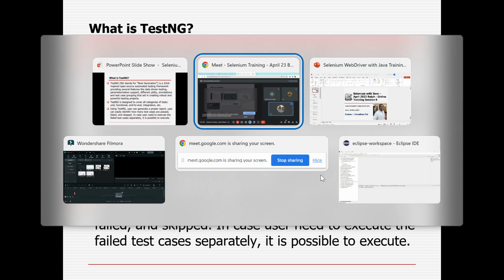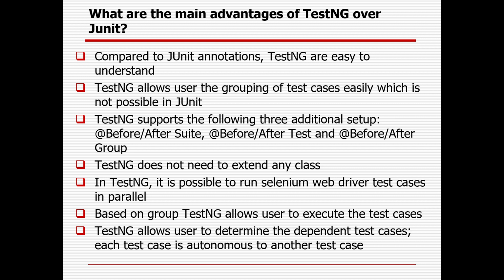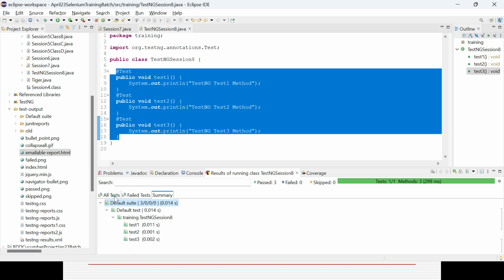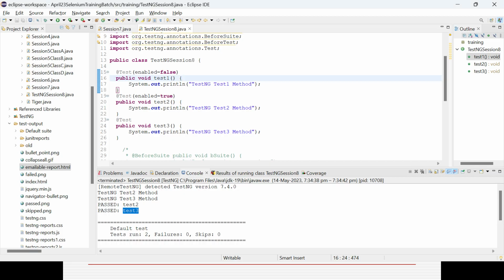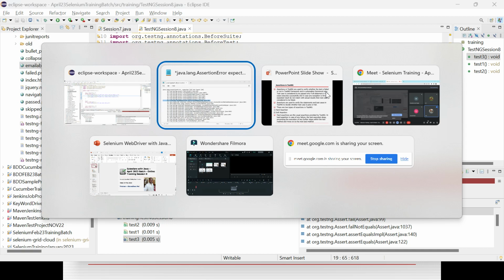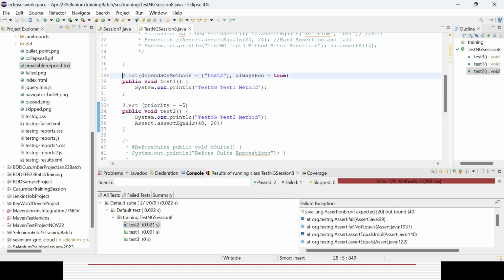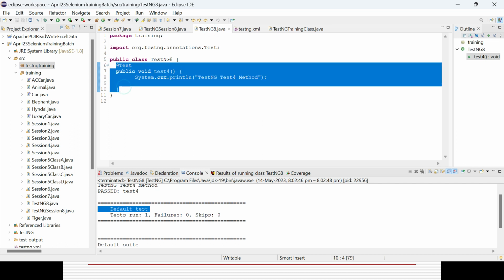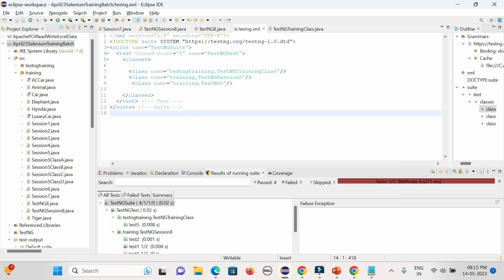Selenium WebDriver with Java - Online Automation Testing Training - April 2023 Batch - Session 8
TestNG Overview and Step by Step Installation Guide, TestNG Annotations, Enable and Disable Test, Test Case Priority and Sequential Execution, Hard and Soft Assertions in TestNG, dependsOnMethods and alwaysRun attributes, invocationCount, invocationTimeOut and skipFailedInvocations attributes, Run Multiple Test Suites in TestNG